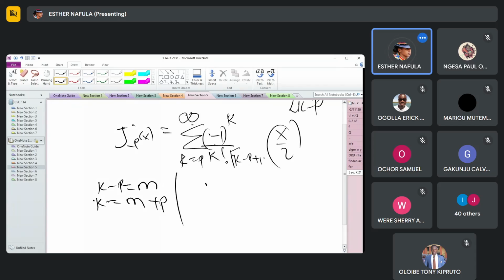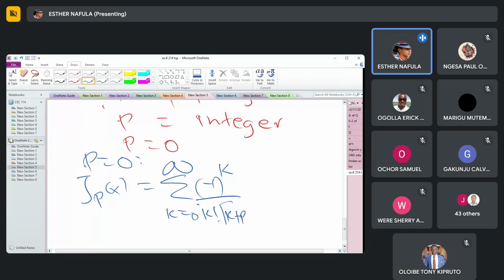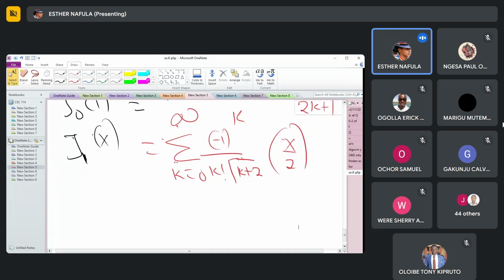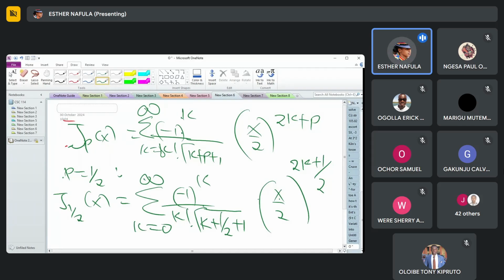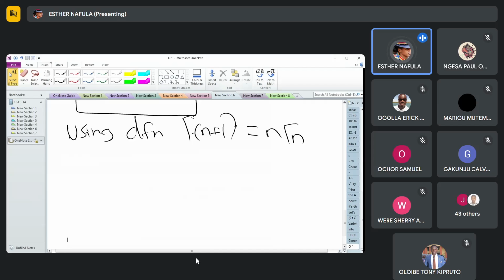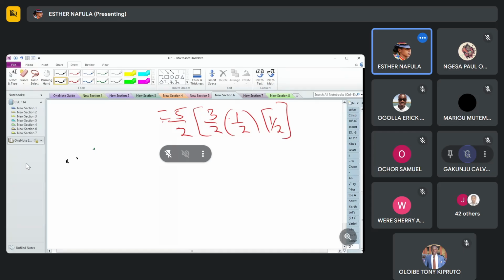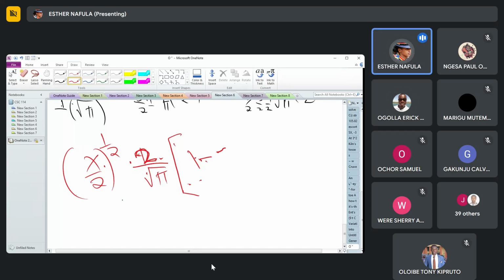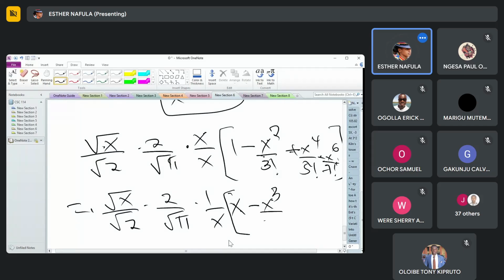FEE571: Lesson 12.1.1 (30/10/2024)